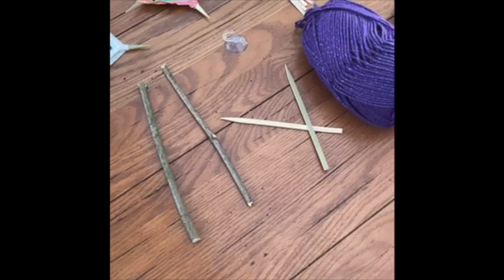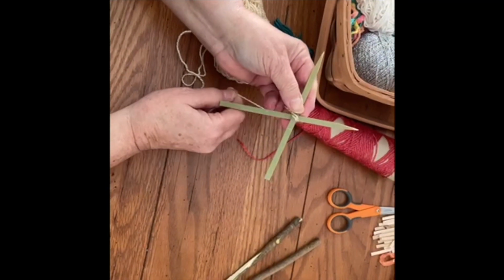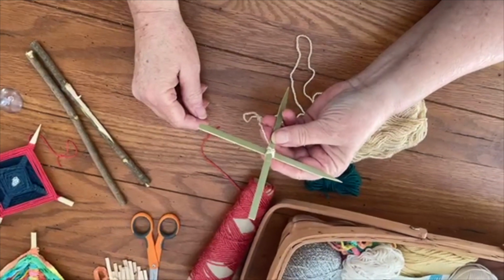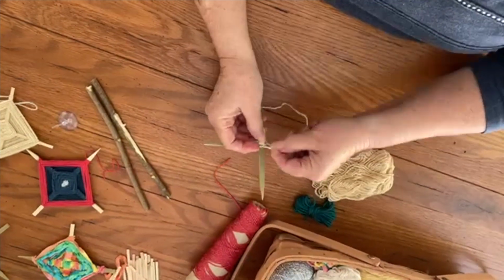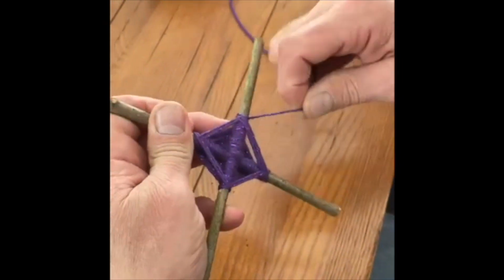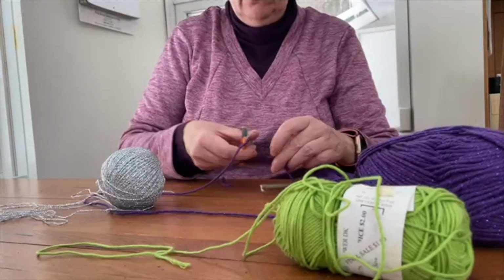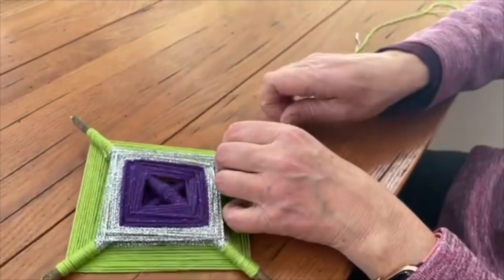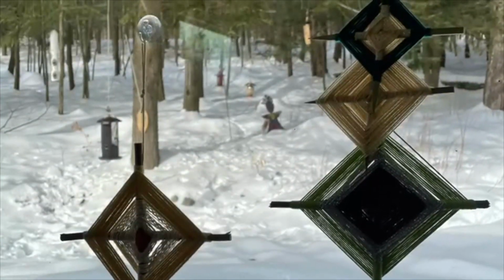Yarn Suncatchers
Make Yarn Suncatchers with Dot Grazier this week at the Milton Artists' Guild Social Sundays!